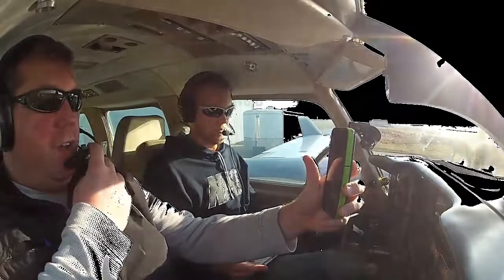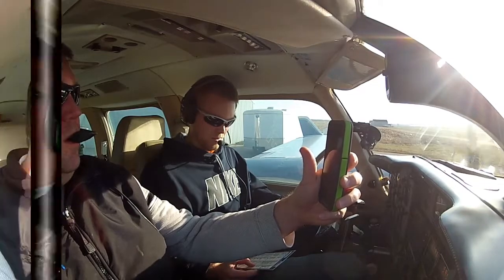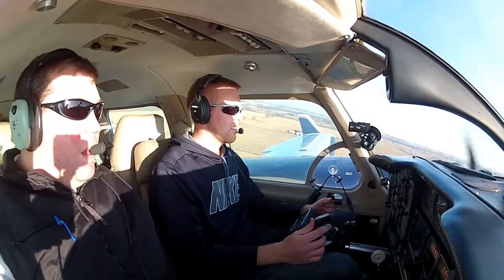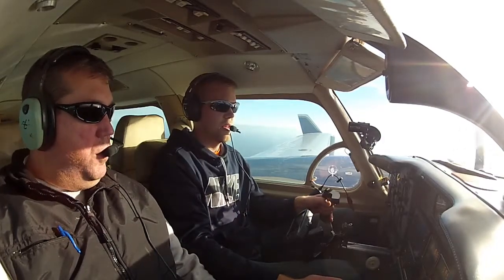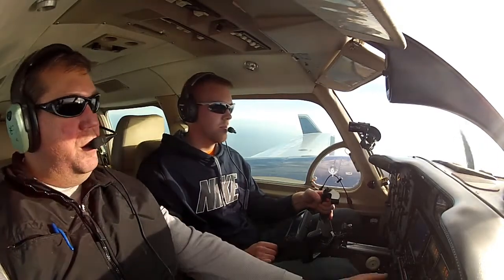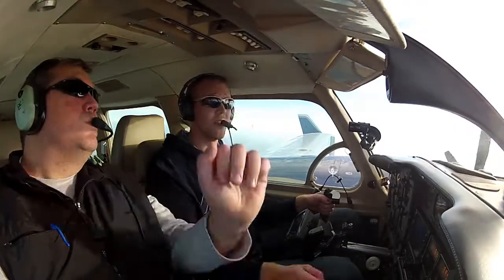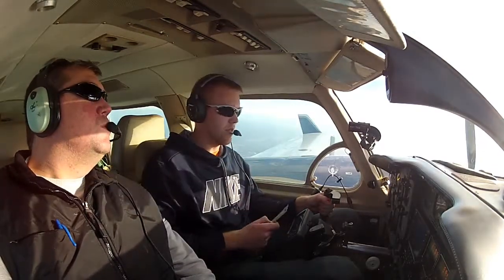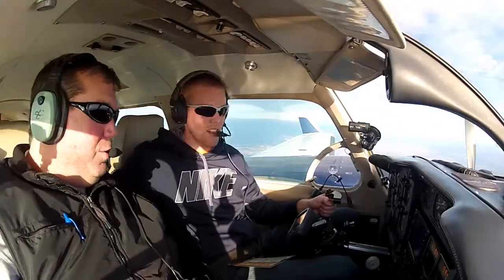Engine Failure Demo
Shutting off one engine mid-flight on Navajo and restart.